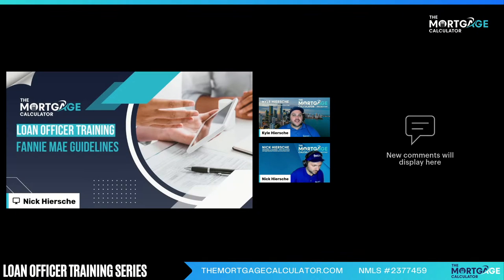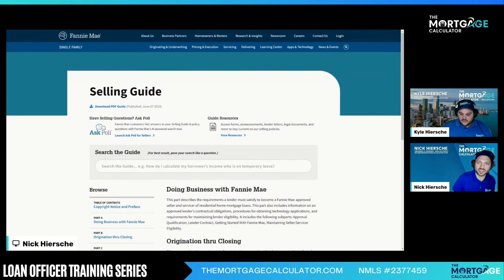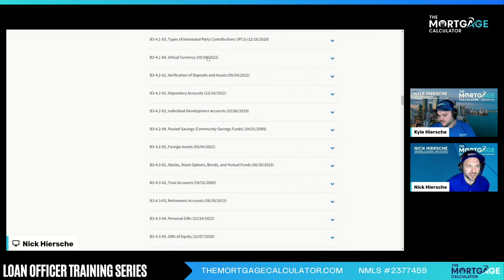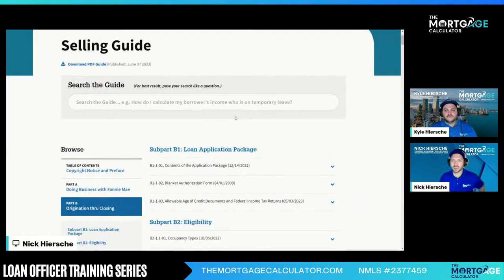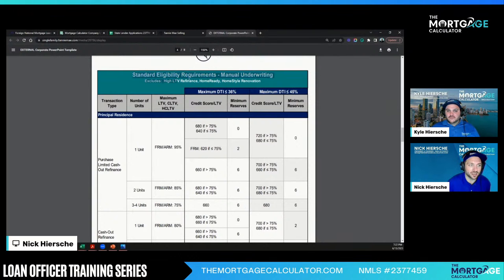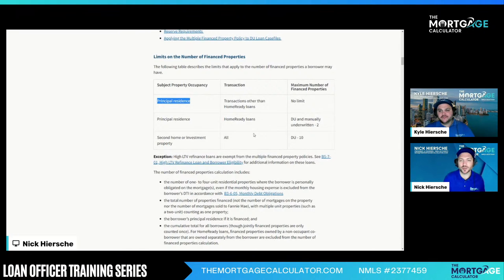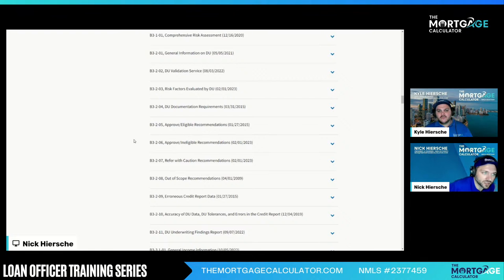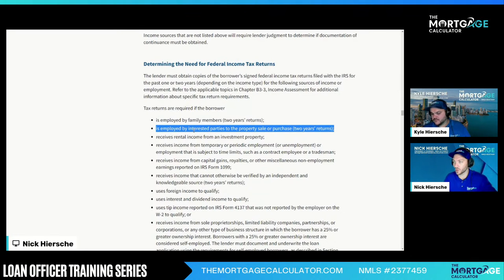Loan Officer Training: How to Read & Use Fannie Mae Guidelines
Fannie Mae guidelines refer to the lending standards and criteria set by the Federal National Mortgage Association, commonly known as Fannie Mae. These guidelines provide direction to lenders on the types of loans they can sell to Fannie Mae, thereby influencing the availability and affordability of mortgage financing. Fannie Mae guidelines cover various aspects, including borrower qualifications, down payment requirements, credit standards, loan limits, and property eligibility. By following Fannie Mae guidelines, lenders can ensure compliance and increase the likelihood of loan approval. These guidelines play a significant role in shaping the mortgage industry and promoting access to affordable housing for borrowers across the United States.

The Mortgage Calculator Mortgage Loan Officer Training Series covers an in depth training for new and experienced MLOs on different loan types. Our program features a live demo to not only structure a loan, but also the specific setup of a loan file in an LOS system such as Encompass.

Loan Officers for Unlimited Free Non-QM Leads & Trainings Join The Mortgage Calculator

About The Mortgage Calculator:

The Mortgage Calculator is a licensed Mortgage Lender (NMLS #2377459) that specializes in using technology to enable borrowers to access Conventional, FHA, VA, and USDA Programs, as well as over 5,000 Non-QM mortgage loan programs using alternative income documentation!

Using The Mortgage Calculator proprietary technology, borrowers can instantly price and quote thousands of mortgage loan programs in just a few clicks. The Mortgage Calculator technology also enables borrowers to instantly complete a full loan application and upload documents to our AI powered software to get qualified in just minutes!

Our team of over 350 licensed Mortgage Loan Originators can assist our customers with Conventional, FHA, VA and USDA mortgages as well as access thousands of mortgage programs using Alternative Income Documentation such as Bank Statement Mortgages, P&L Mortgages, Asset Based Mortgage Programs, No Ratio CDFI Loan Programs, DSCR Investor Mortgages, Commercial Mortgages, Fix and Flip Mortgages and thousands more!

Our Mortgage Loan Originators are trained to be loan consultants to guide borrowers throughout the entire loan process. A licensed Loan Officer is only a phone call or zoom meeting away and always available to assist borrowers throughout the loan application process all the way to closing. To apply for a mortgage please visit our Quick Mortgage Quote

The Mortgage Calculator is a registered DBA of Mortgage Calculator Company LLC. NMLS ID #2377459. Programs and rates are subject to change without notice. Mortgage Calculator Company LLC is licensed in the following states that require specific licensing disclosures: AZ (#1040352), CA CFL (60DBO-171188), GA Georgia Residential Mortgage Licensee (#2377459), IL MB.6761755 Illinois Department of Financial and Professional Regulation, Division of Banking, 100 West Randolph, 9th Floor, Chicago, IL 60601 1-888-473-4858. Not licensed or conducting business in New York.